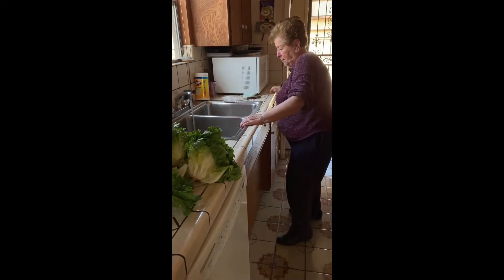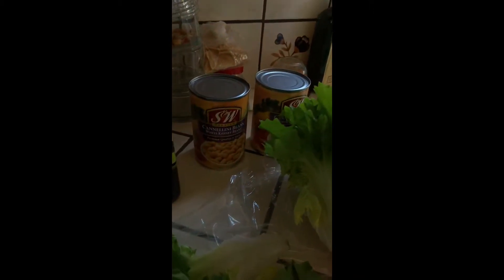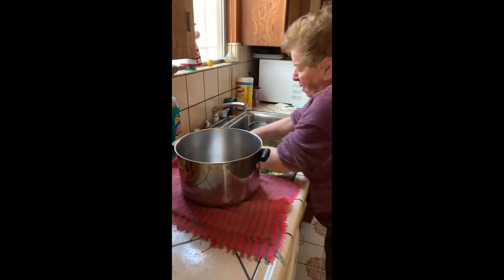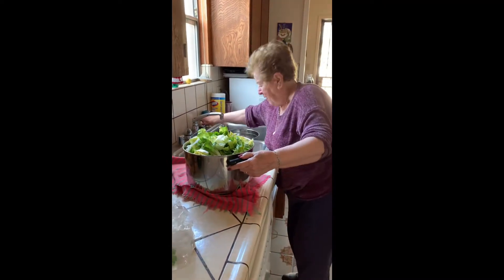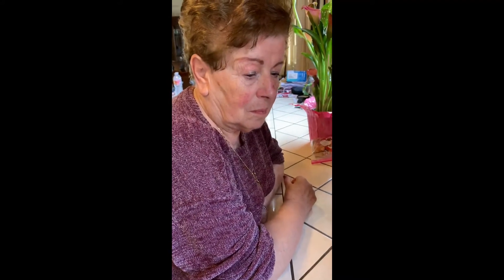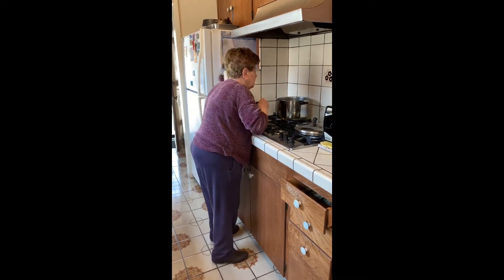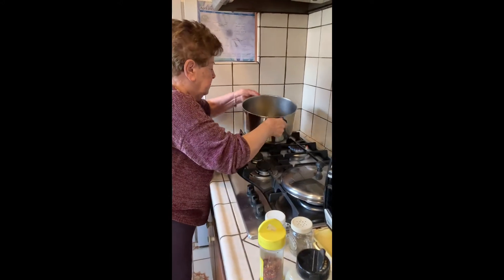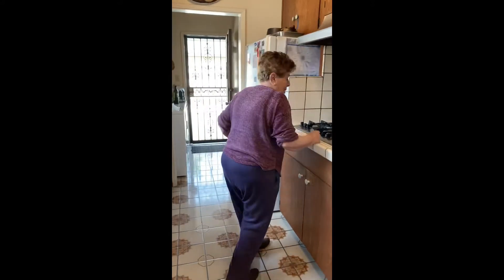Escarole with beans (Scarola e fagiole)